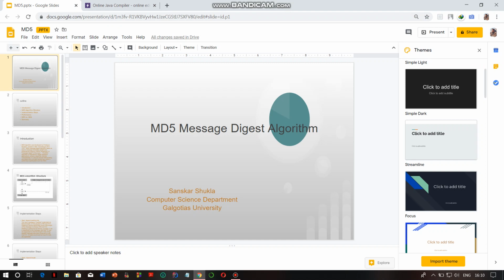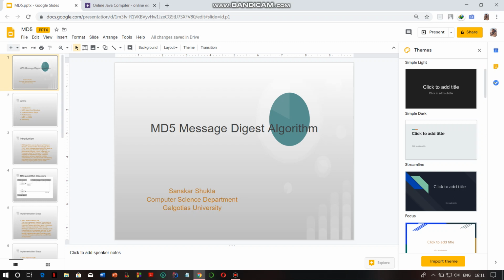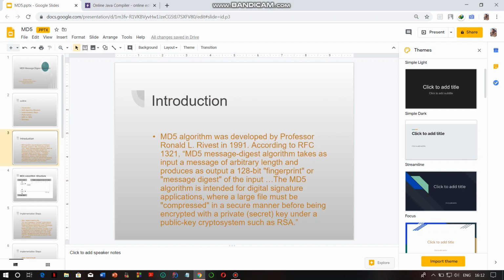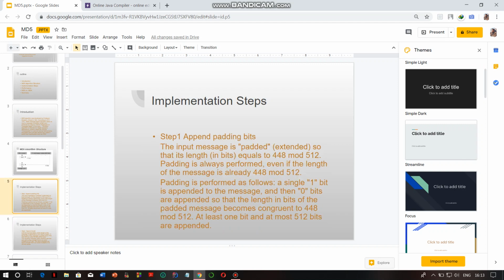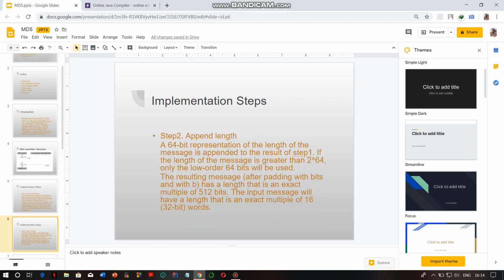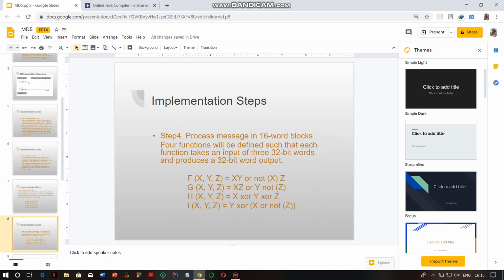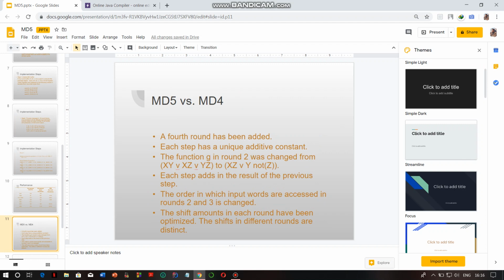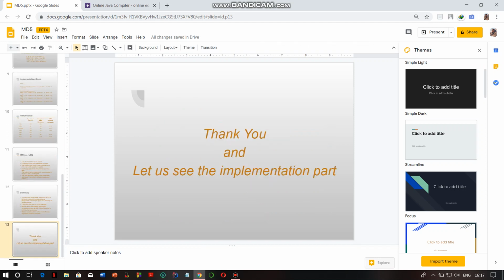Part 2 || MD5 Algorithm Explained || Sanskar Shukla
This tutorial will help you grasp the prerequisite knowledge about the MD5to learn John The Ripper tool.
MD5 message digest algorithm is the 5th version of the Message Digest Algorithm developed by Ron Rivest to produce 128 bit message digest. MD5 is quite fast than other versions of message digest which takes the plain text of 512 bit blocks which is further divided into 16 blocks, each of 32 bit and produces the 128 bit message digest which is a set of four blocks, each of 32 bits. MD5 produces the message digest through five steps i.e.  padding, append length, divide input into 512 bit blocks, initialize chaining variables a process blocks and 4 rounds, uses different constant it in each iteration.